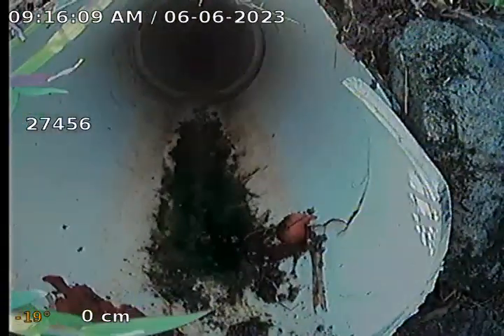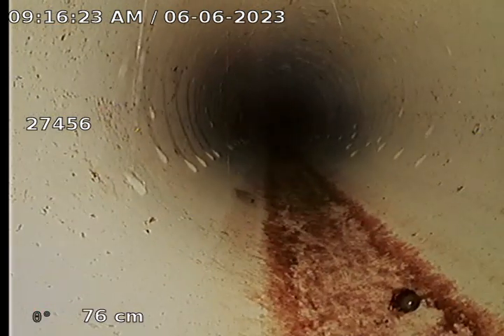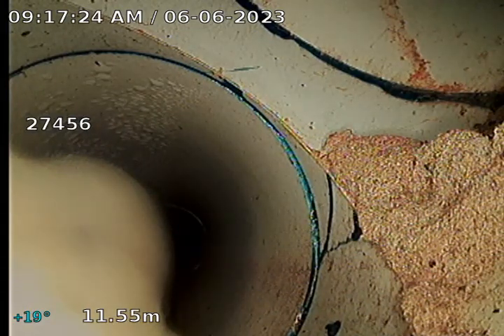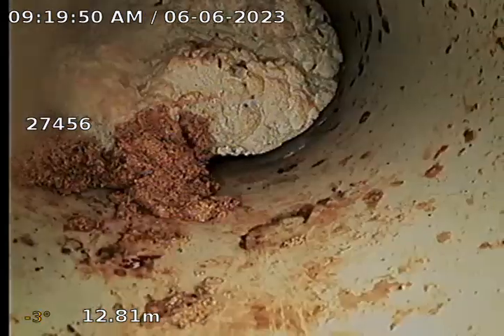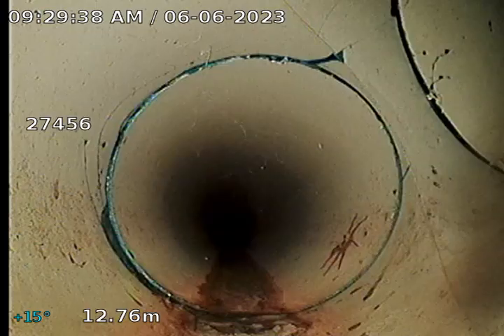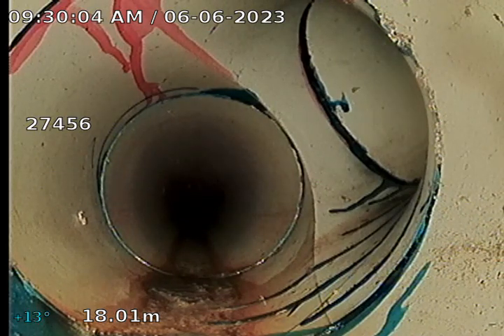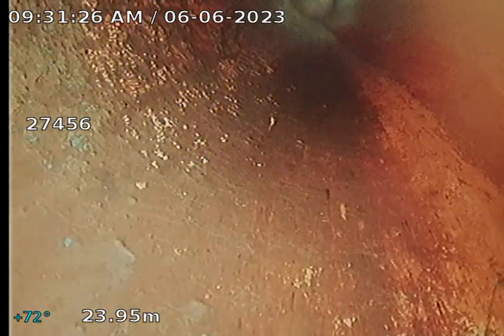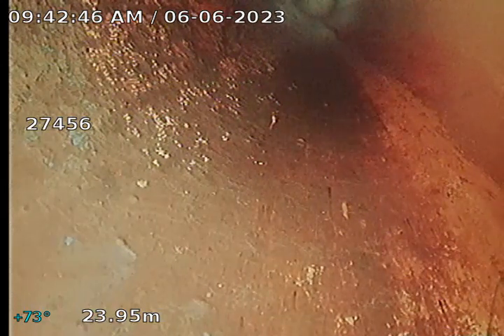27456 a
CCTV inspection of drains